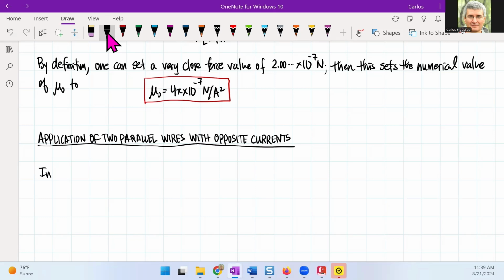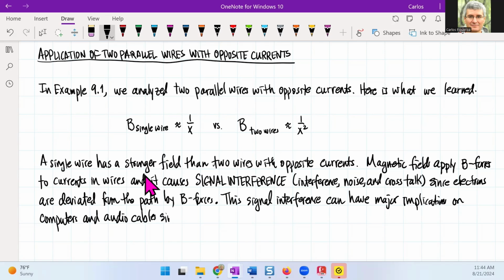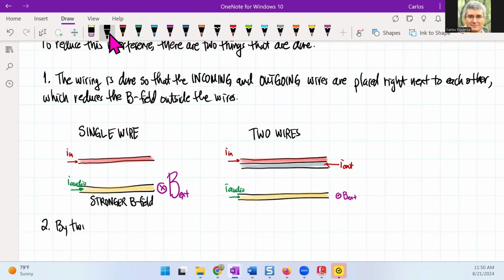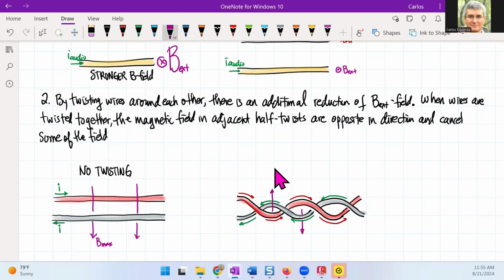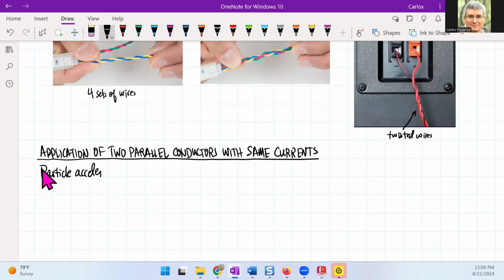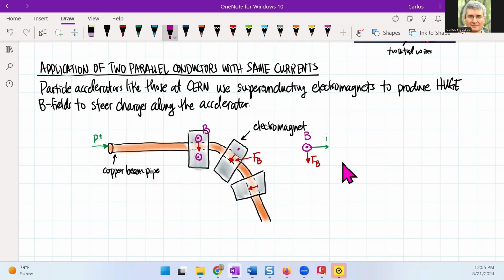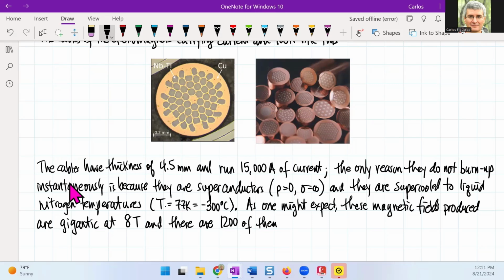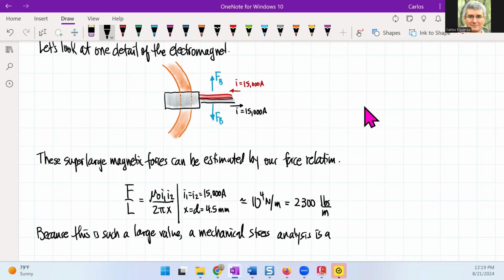Phys 4B lecture 9.6: The applications of parallel conductors